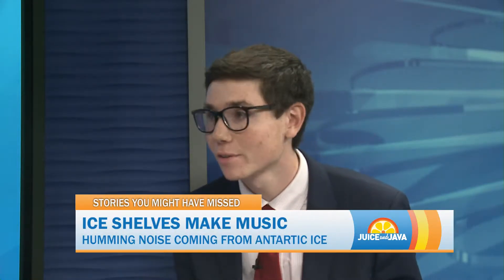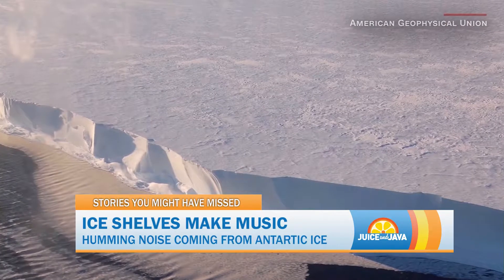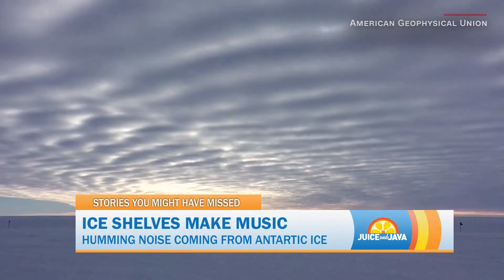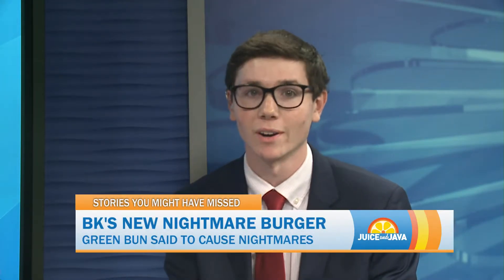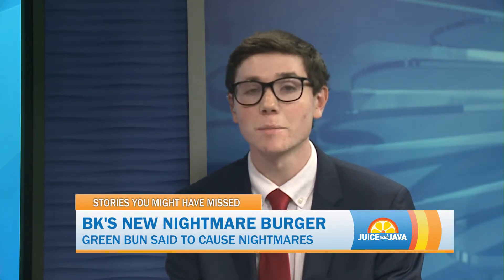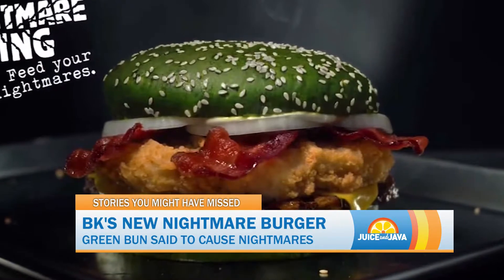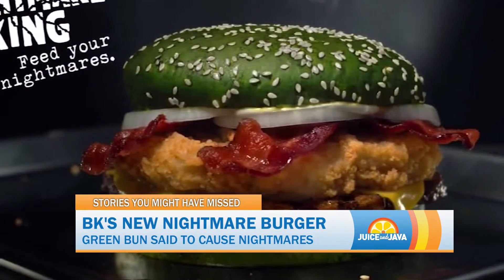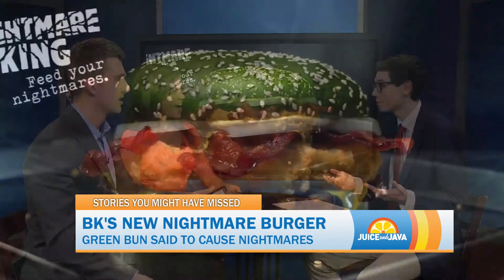New Haunted Burger At Burger King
Juice and Java Reporter Greg Bradbury discusses the new haunted Burger King burger with the hosts.